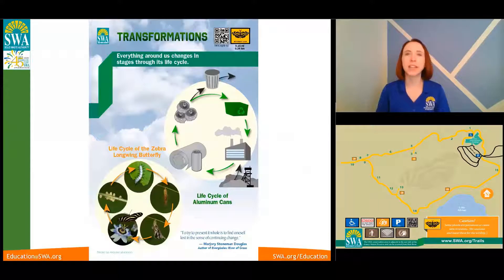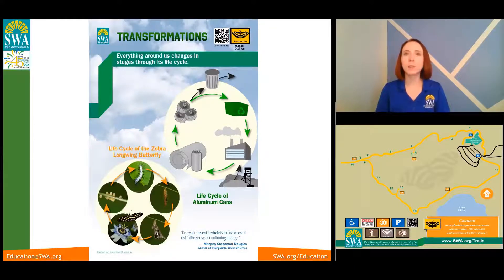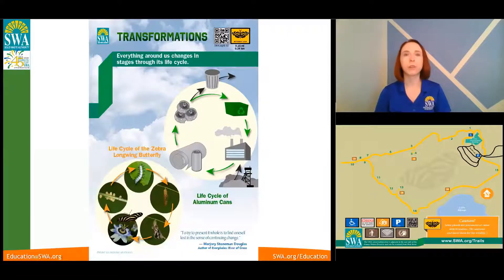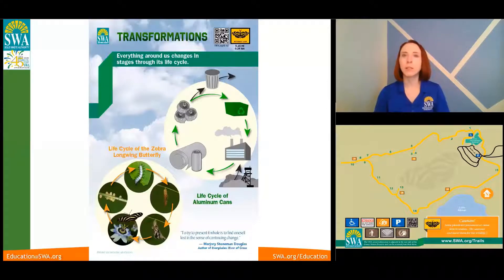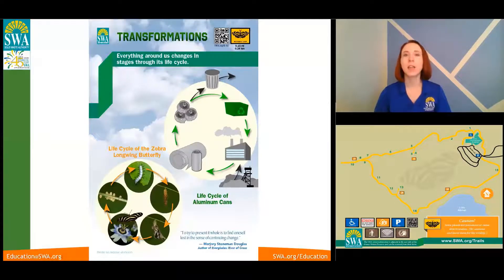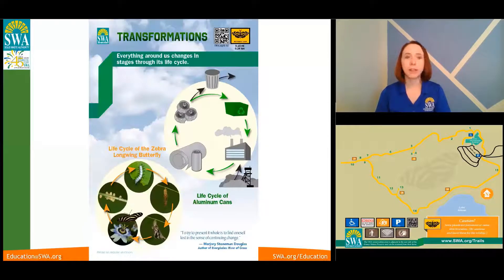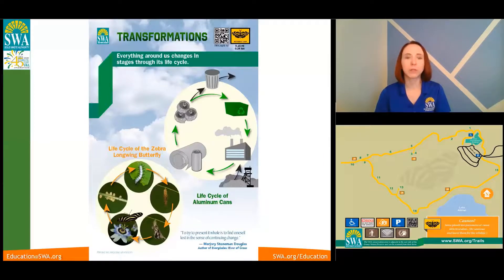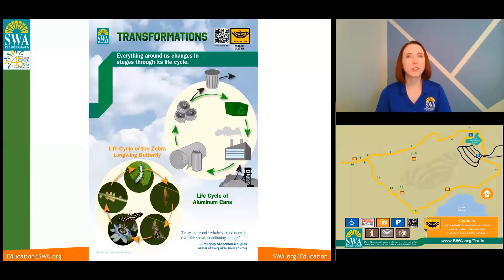2020 Solid Waste Authority of PBC - Virtual Trek Through the Trail Signs - Transformations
Getting Schooled lesson date: June 8, 2020
Host: Catie
Topic: Virtual Trek Through the Trail Signs
Description of Lesson: Follow the path of the educational signage on the SWA’s Butterfly Loop Trail from the comfort of your home. You’ll learn why the trails were created as we explore some of Florida’s unique plants, animals and insects. Discover how industry and nature can truly coexist!